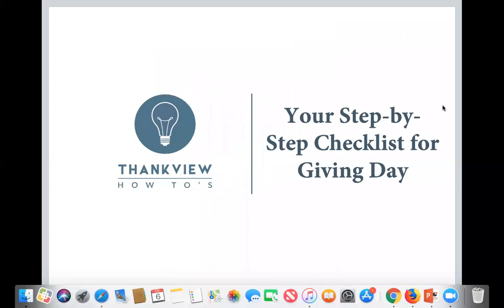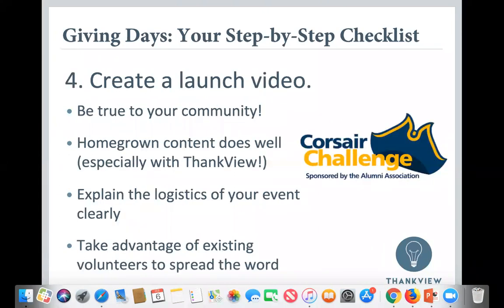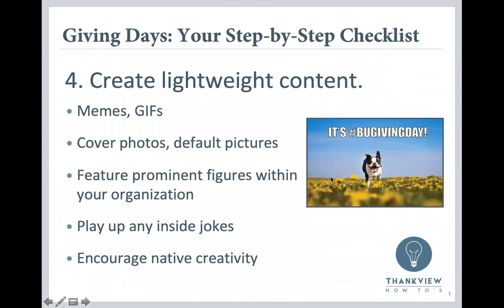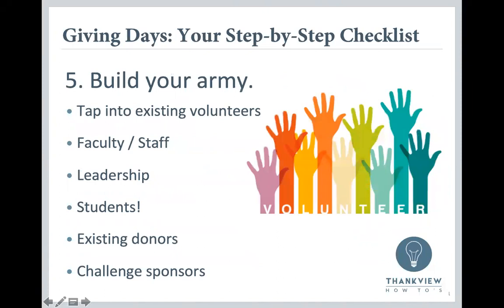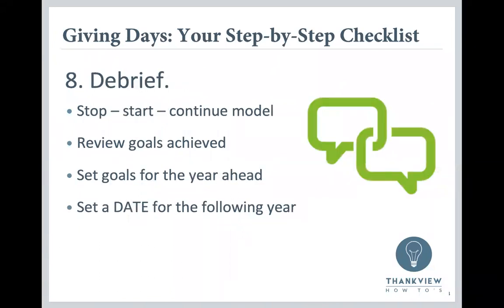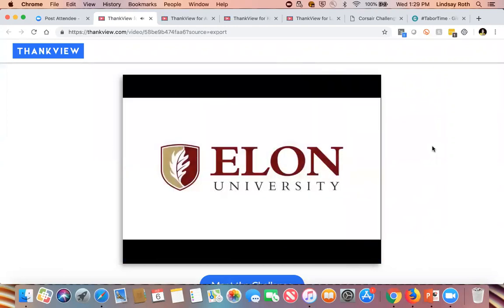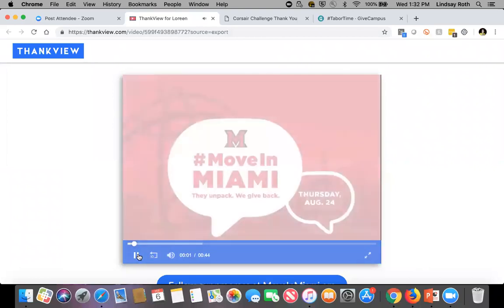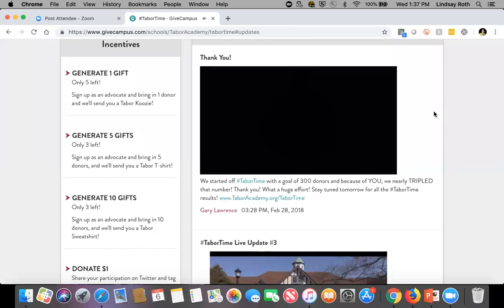ThankView How-To: Gearing Up for Giving Day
Join Lindsay Roth, ThankView Partner Community Manager as she revives this community favorite and discusses tips and tricks on how video can enhance your longtime Giving Day or serve as a great guide for a first time event.